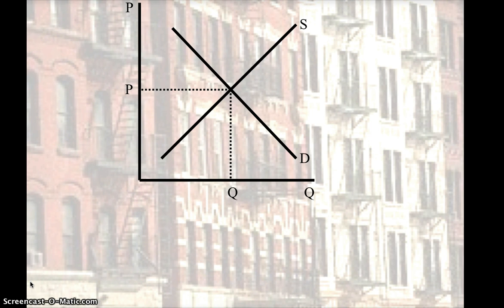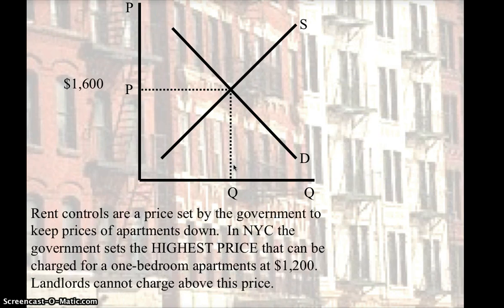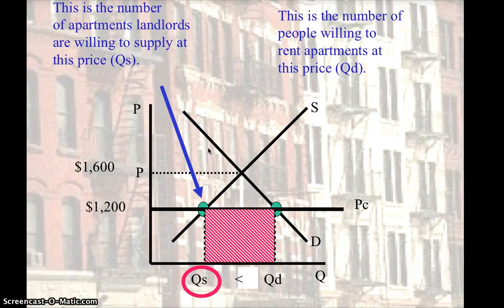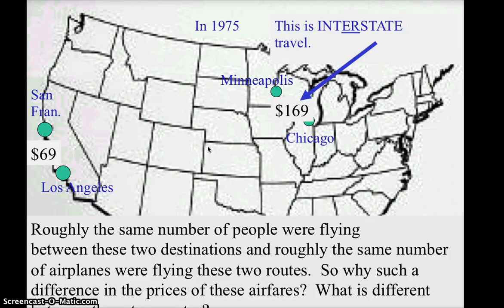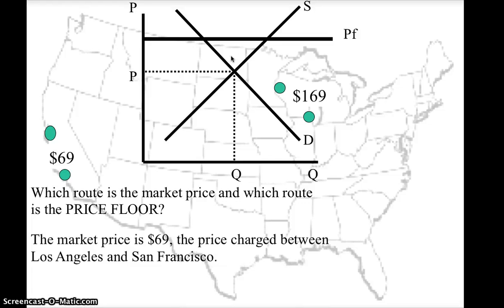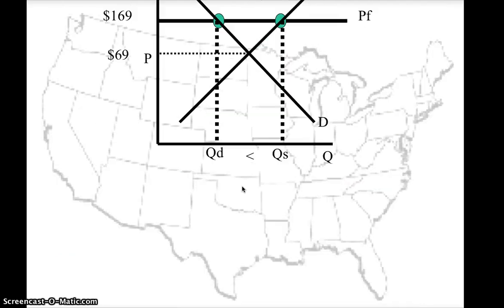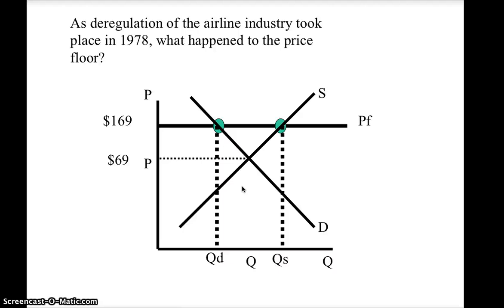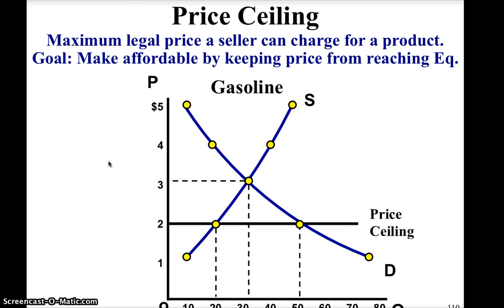Video Price Floors and Price Ceilings